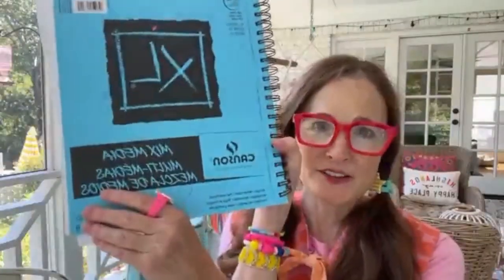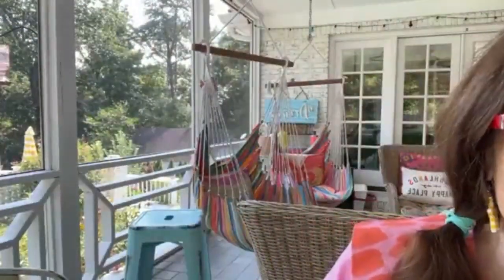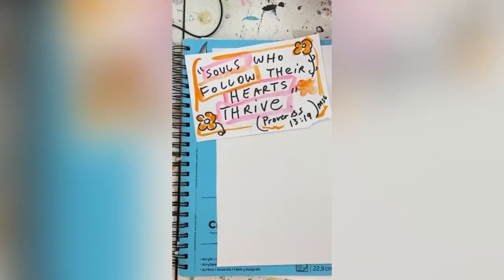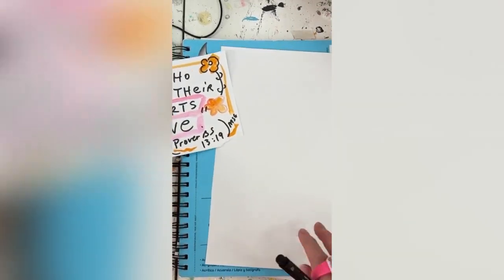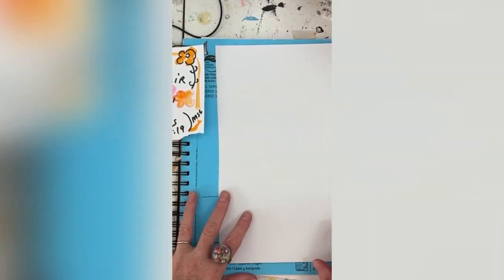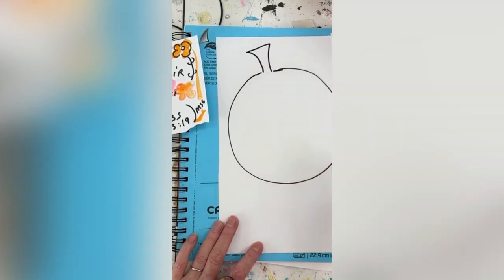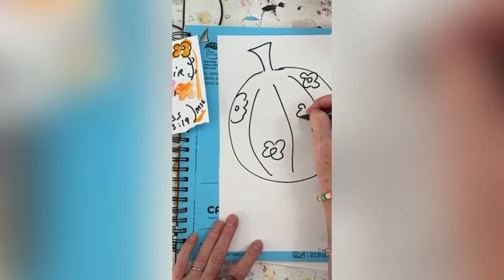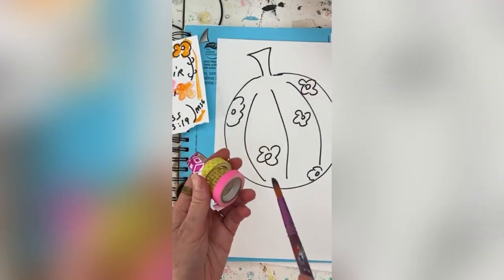Watercolor Pumpkin Art Tutorial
I am so excited to paint a pumpkin with you today using some watercolor paints! We’ll be building on the skills we learned last week doodling a pumpkin, and now we’ll be adding some bright colors and washi tape. I’ll also be sharing all of my favorite supplies for creating this festive, whimsical pumpkin - perfect for the new fall season! 🍁🍃🍂

Come join me every Friday at 11am central for my Fun Friday art sessions LIVE on my Facebook page!

If you love making this pumpkin, come join my upcoming Pumpkin Blessing workshop! We will be creating a colorful pumpkin that will bring more color and joy to your fall! One that is made with paint and paper. And this pumpkin will be filled with lots of love. It’s more than just a painted pumpkin. But a pumpkin that tells a story and is also a reminder of God’s blessings for you. This online workshop starts September 28th!

Supply List:
- Canson Mixed Media paper (or cardstock paper is great too!)
- Faber Castell B pen (or any type of permanent pen)
- Watercolor paint
- Washi tape